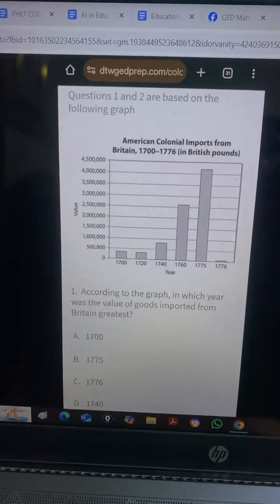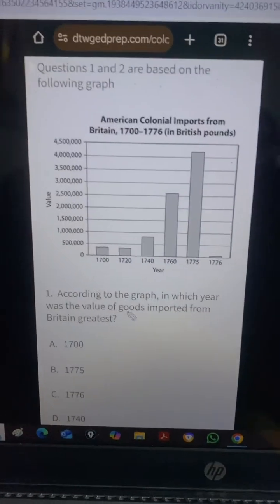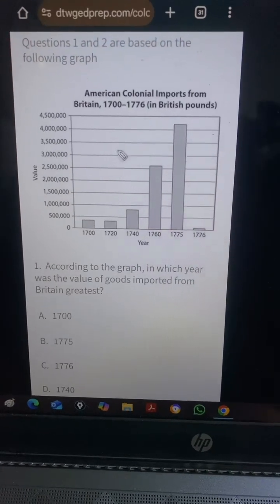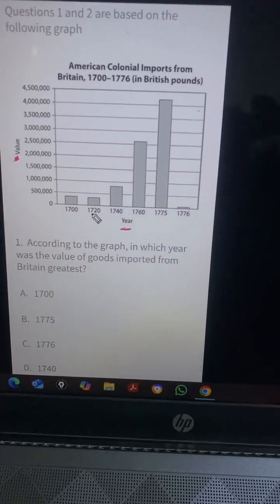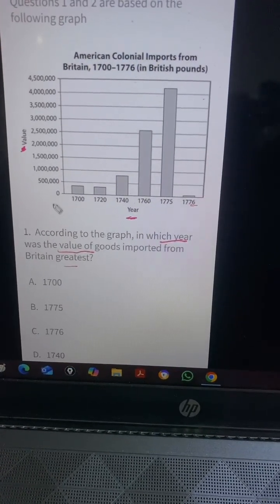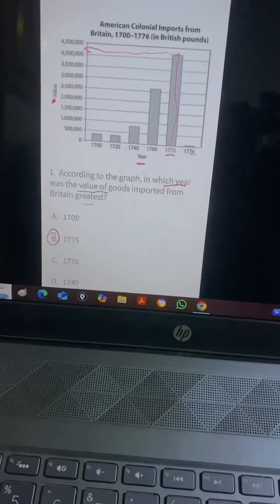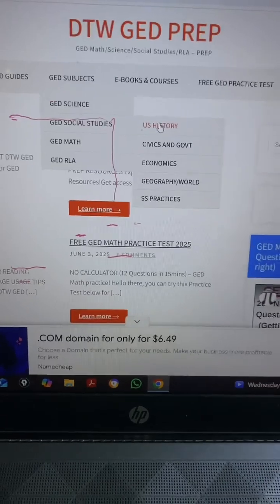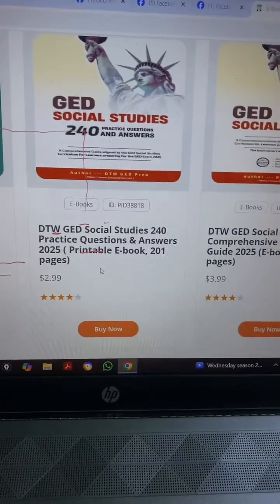GED Social Studies Quiz Answer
Below are the best books you can get to prepare well for your GED Test, also getting the GED Calculator will help you with the math part.

- GED Test Prep Plus 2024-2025: Includes 2 Full Length Practice Tests, 1000+ Practice Questions, and 60+ Online Videos (Kaplan Test Prep) -

- Princeton Review GED Test Prep, 2024: 2 Practice Tests + Review & Techniques + Online Features (2024) (College Test Preparation)

Blessing,
GED Group Admin